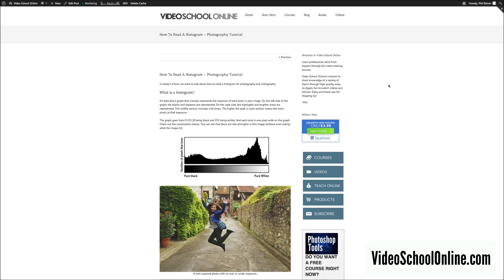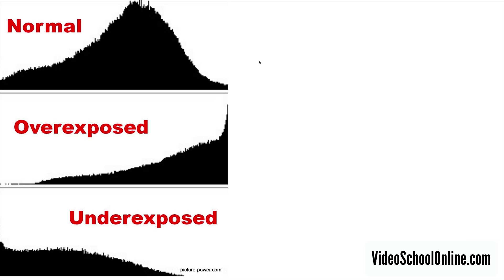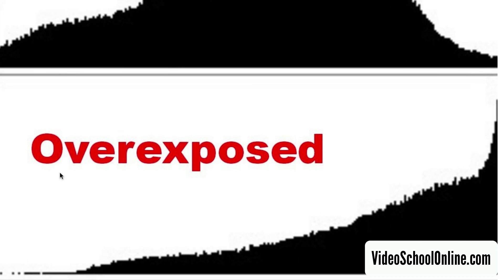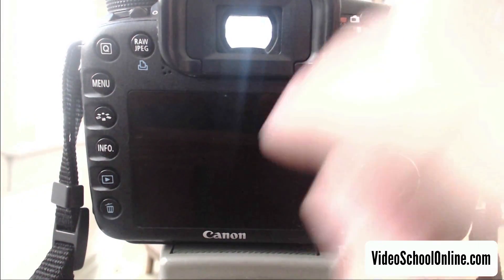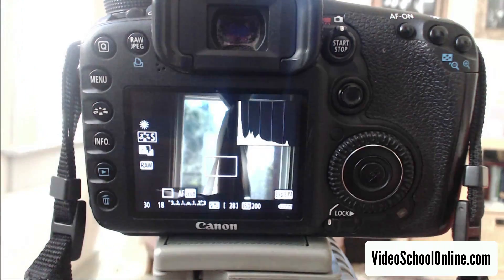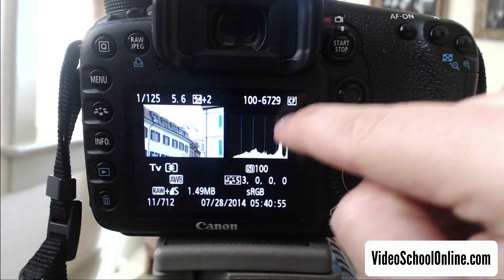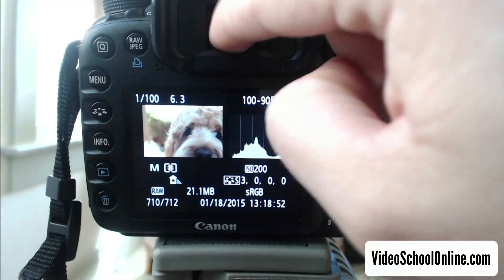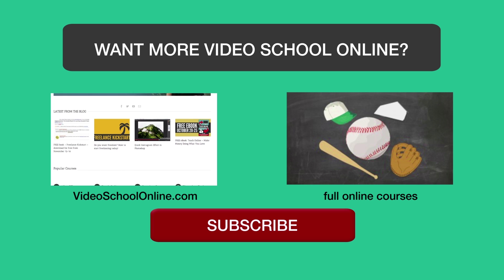How To Read A Histogram | Photography Tutorial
In today’s article, we want to talk about how to read a histogram for photography and videography.

What is a histogram?

It’s basically a graph that visually represents the exposure of each pixel in your image. On the left side of the graph, the blacks and shadows are represented. On the right side, the highlights and brighter areas are represented. The middle section includes mid-tones. The higher the peak in each section means the more pixels at that exposure.

The graph goes from 0-255 (0 being black and 255 being white). And each tone is one pixel wide on the graph. Check out the visualization below. You can see that there are lots of brights in this image (without even seeing what the image is!).

How can we use the histogram?

First, we can tell if the image is well-exposed. If the graph has pixels going from 0 to 255 (from black to white) without any crazy spikes, then you have a well-exposed image.

The first image to the left is a good example of this. The second image will be over-exposed (too bright), and the third image will be under-exposed (too dark).